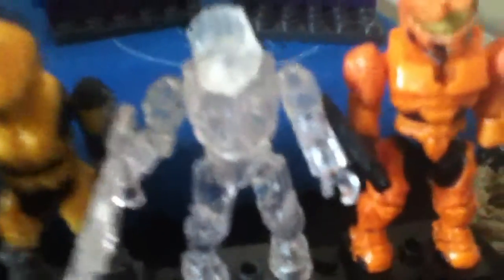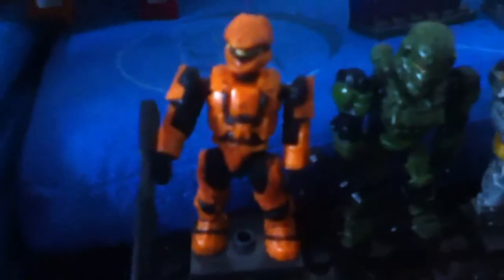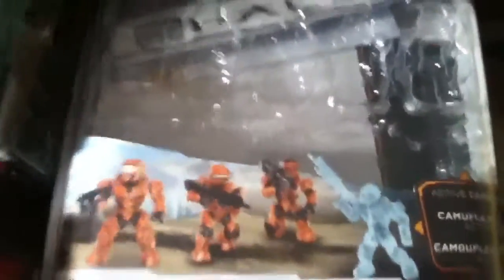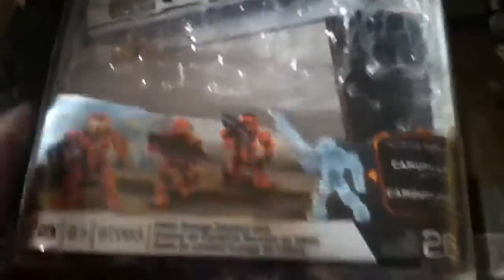Lego halo exclusive Legos.